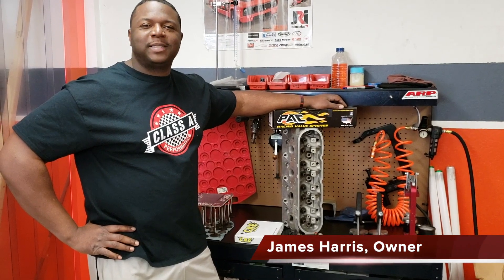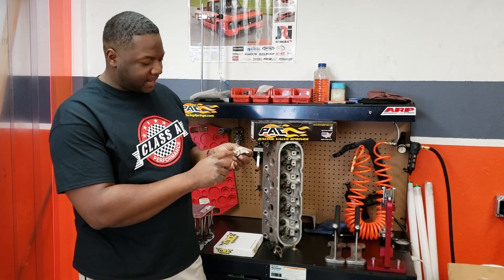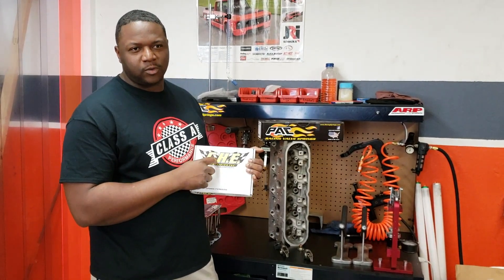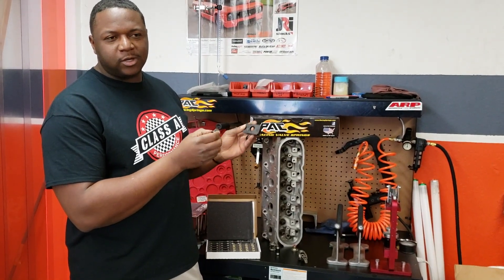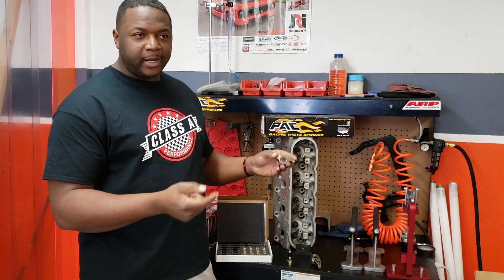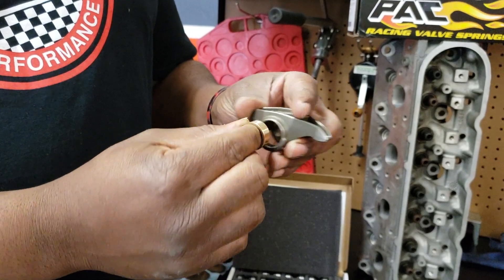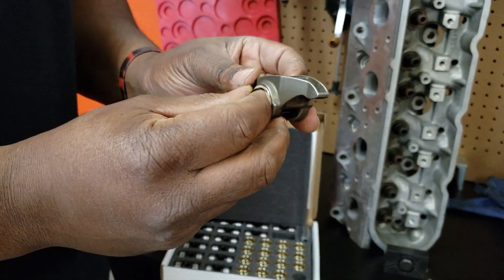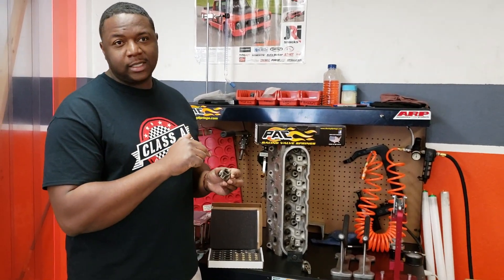Muscle Monday - Replacing Trunnions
James Harris of Class A Performance shares the best way to replace trunnions.

Class A Performance
Hayward, CA